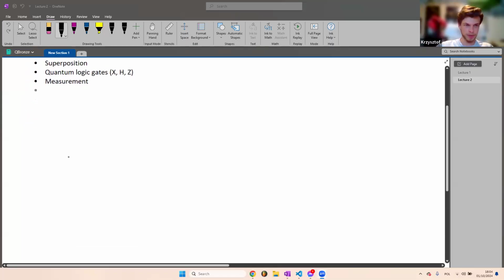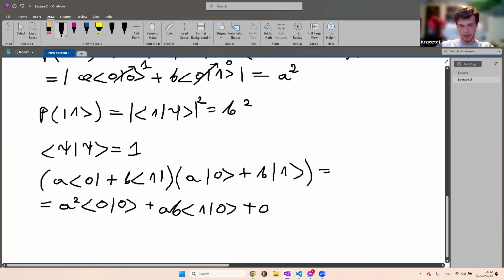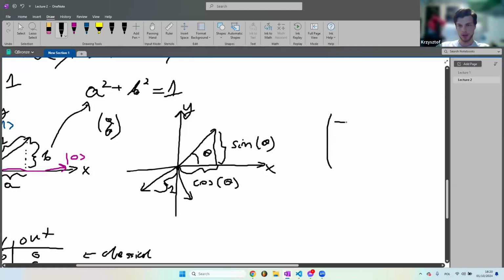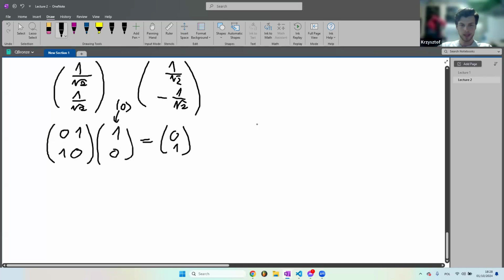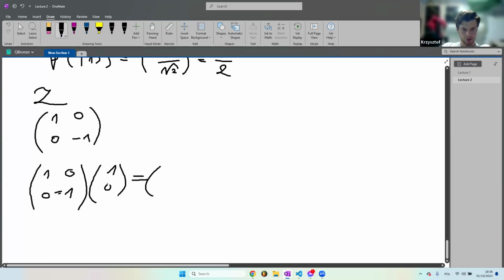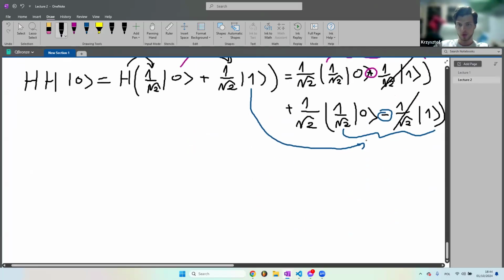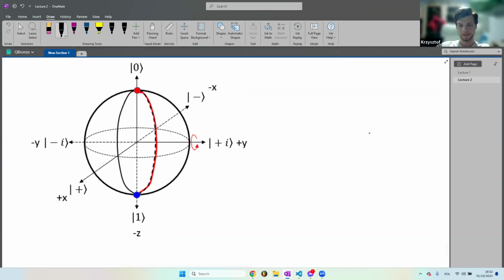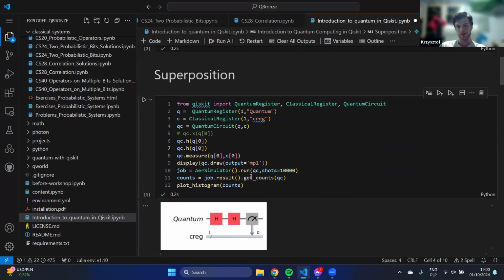QBronze139 - quantum computing workshop organized by QPoland - Day 2 (1.10.2024)